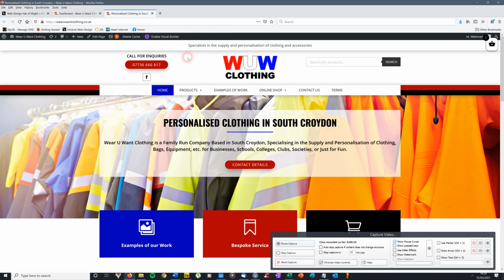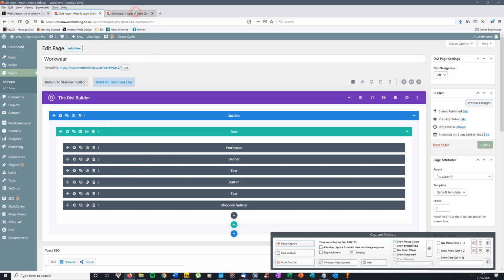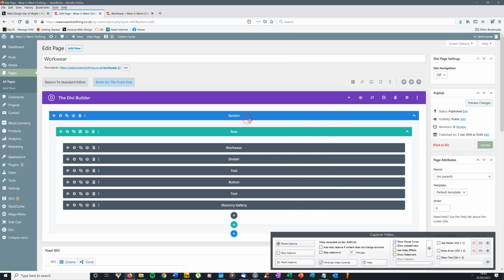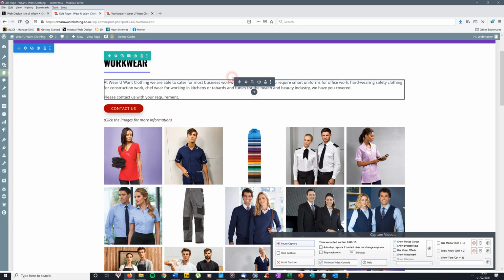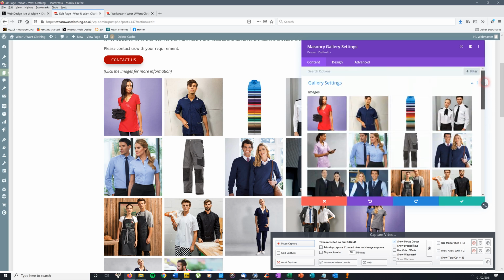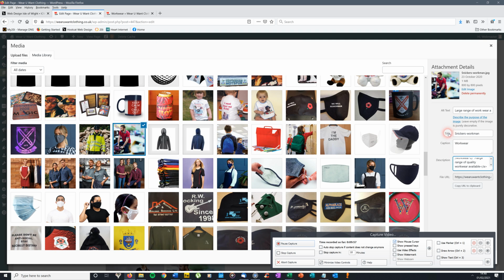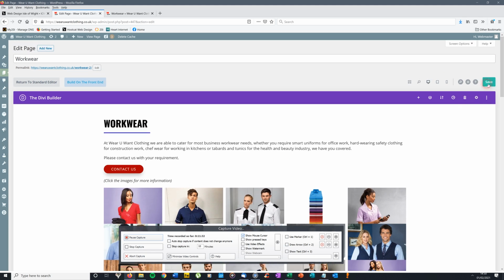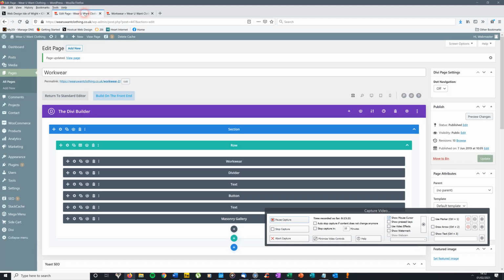Masonry Gallery on Divi Pages